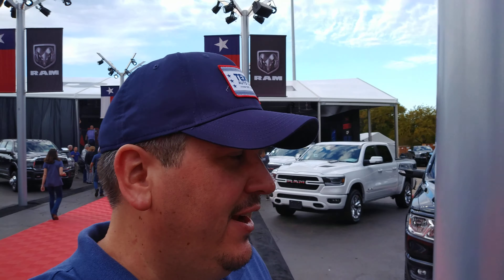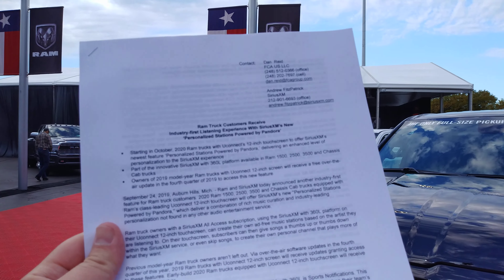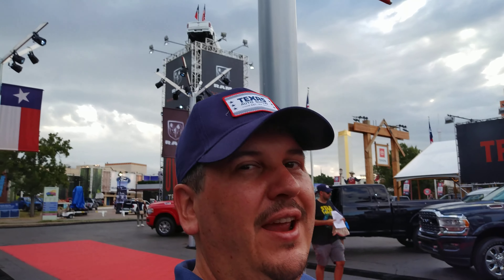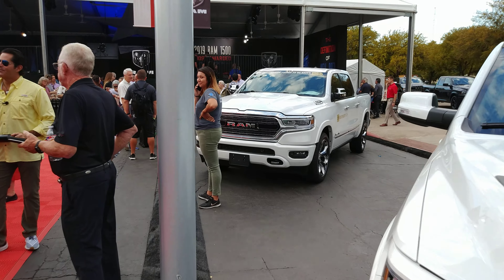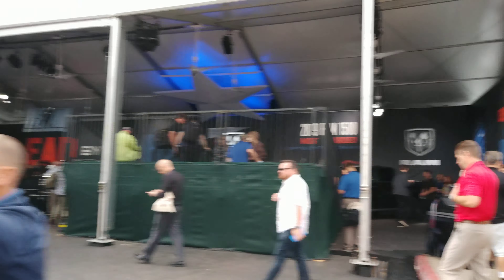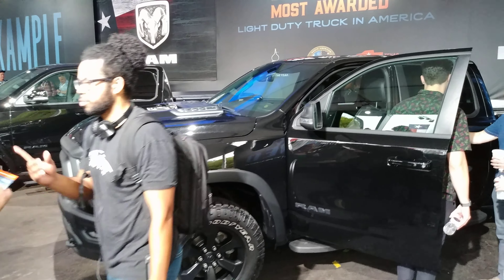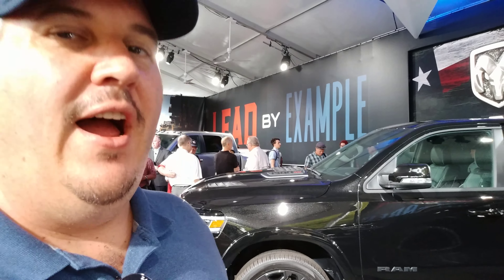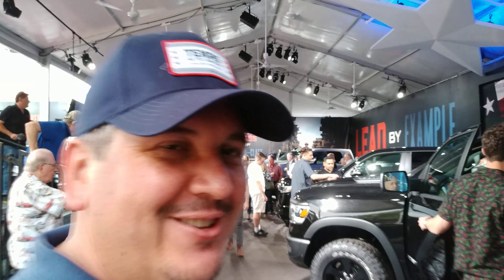RAM EcoDiesel Announcement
RAM EcoDiesel 2020 is available on all 1500 models!